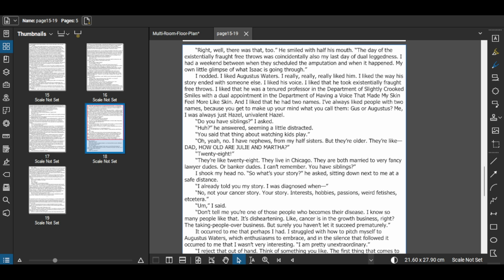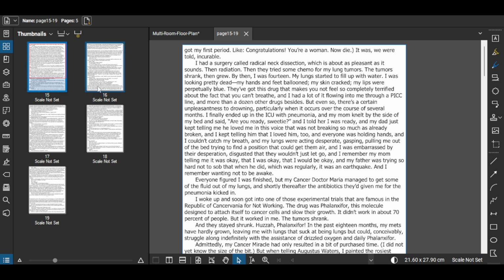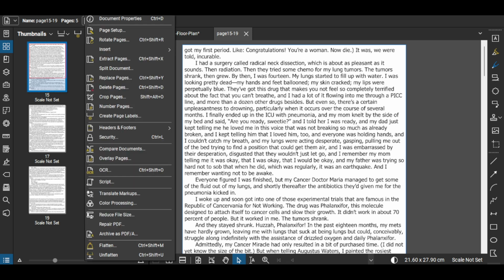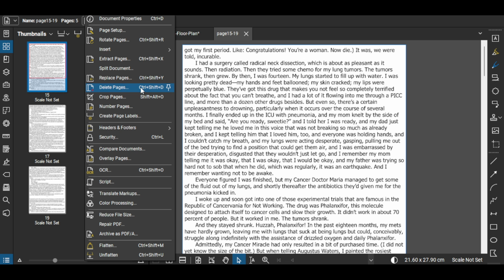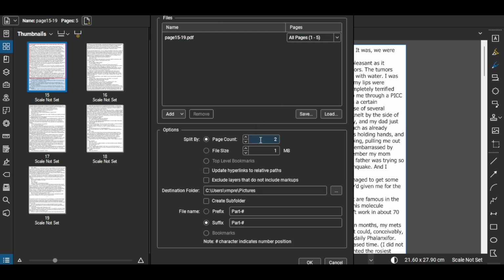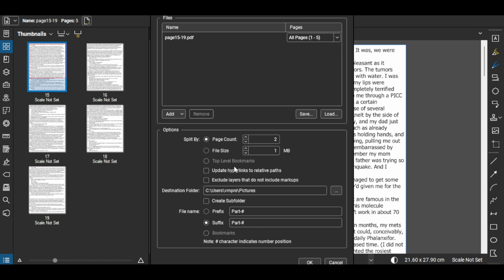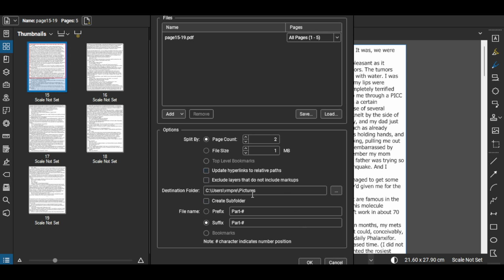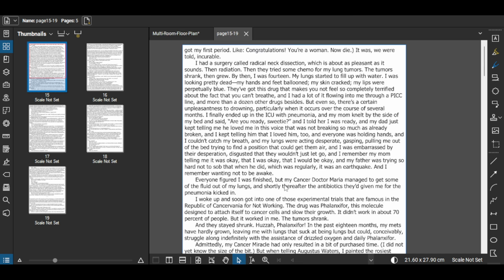How to Split PDF in Bluebeam 2026 (Split Pdf Easily)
how to split a PDF in Bluebeam using built-in tools in Bluebeam Revu. You’ll learn how to split PDFs by page range, extract specific pages, or separate large documents into smaller files for easier sharing and management.

The video also covers when to split PDFs, how to name split files automatically, and how to avoid common issues like missing pages or incorrect splits.